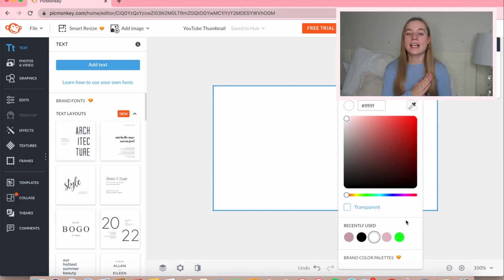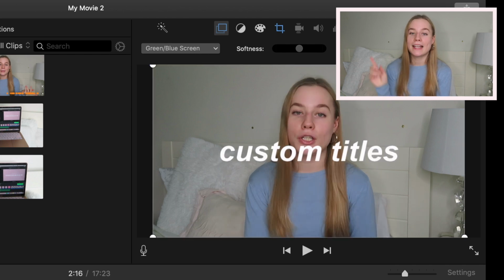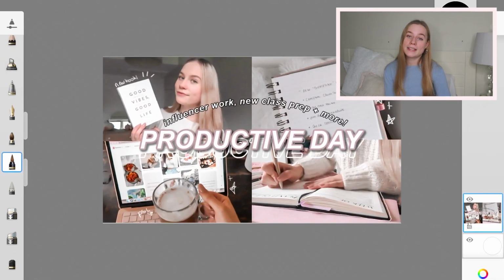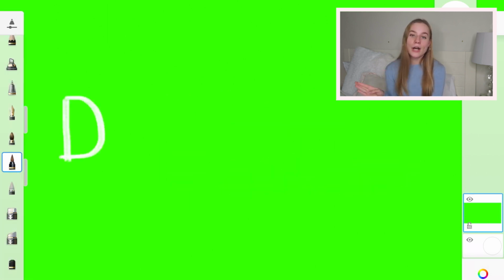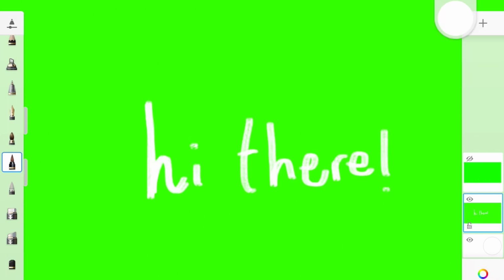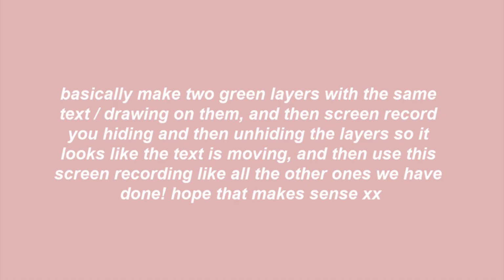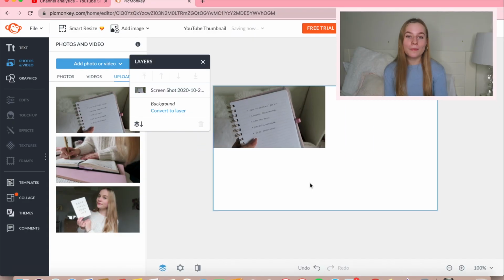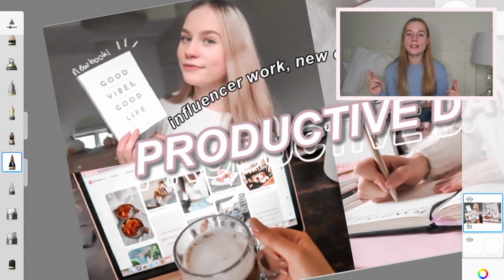How I Edit My Youtube Videos on Imovie 2020 + Thumbnails! Aesthetic Ipad Doodles, Custom Text + More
How I edit my youtube videos on imovie 2020 + thumbnails!

Hi everyone! Welcome to an updated how i edit my youtube videos on imovie 2020! I included a little more about thumbnails in this one, and I hope that it gives you some more ideas on how to edit aesthetic videos on imovie 2020! This video is all about how to edit aesthetic youtube videos 2020! If you want more content about how i edit my youtube videos on imovie 2020 please let me know!

products in this vid:
my pink laptop case

WHAT I USE TO FILM:
Ring light
My vlog camera
Joby mini tripod

★ fave planner!

TIME STAMPS:
intro: 0:00 - 2:14
custom titles + greenscreens: 2:14 - 4:39
video flow: 4:40 - 5:36
ipad doodles:  5:37 - 7:53
ipad "animation": 7:54 - 9:10
thumbnails: 9:11 - 10:43
outro: 10:43 - 12:16

Please comment any videos ideas down below!
XOXO, Bella